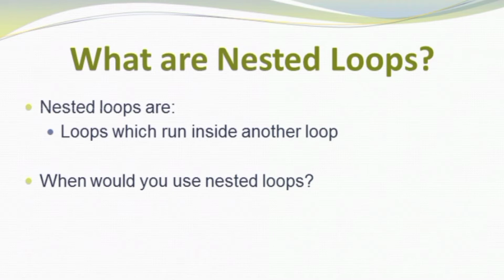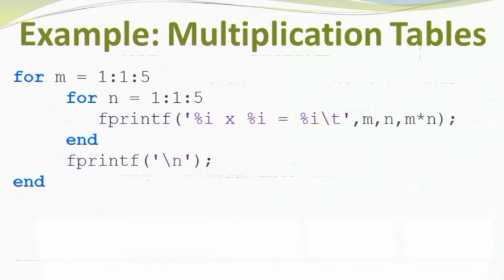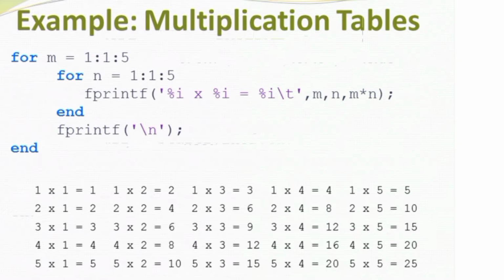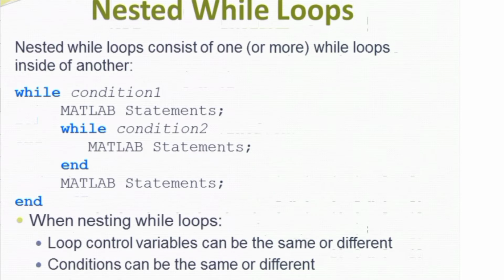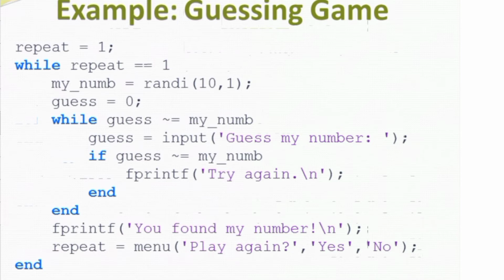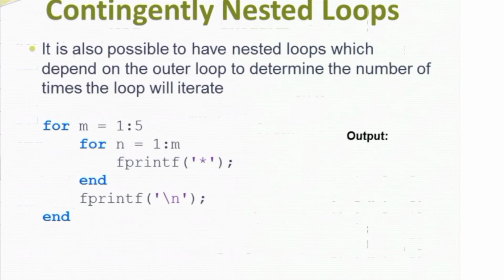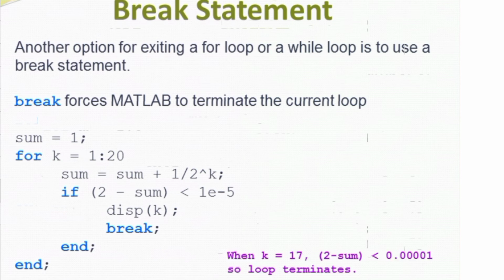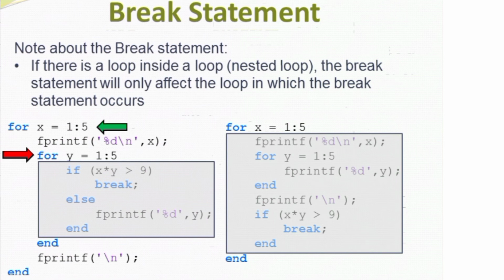Nested loops in Matlab | Working of Break Statement | Electrical Engineering Education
The video is part of Introduction to Matlab and simulink basic course or the Matlab tutorial. The presentation is about nested_loops_in_matlab with mixed
while_loops_in_matlab, for_loops_in_matlab and supported by break_statements and detailed discussions.

Chapters
00:08 Motivations
00:39 What are nested loops
01:10 Nested For Loops
02:16 Example-1: Multiplication Table
04:48 Example-2: 2-D Array
06:20 Nested While Loops
07:33 Guessing Game
09:37 Mix and Match
11:13 Contingently nested loops
12:27 Break Statement

The video discusses nested while and for repetition loops in matlab array, while loop in matlab function block, while loop in matlab command window, while loop in matlab with condition,  while  loop in matlab decrement, how to use while loop in matlab, how to make a while loop in matlab, how to create a while loop in matlab, how to break a while loop in matlab, summation using while loop in matlab